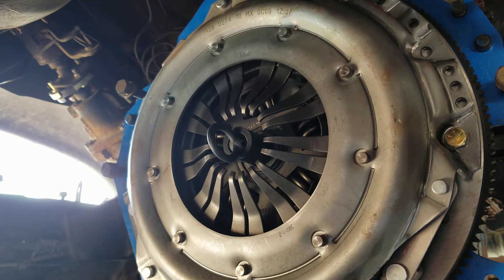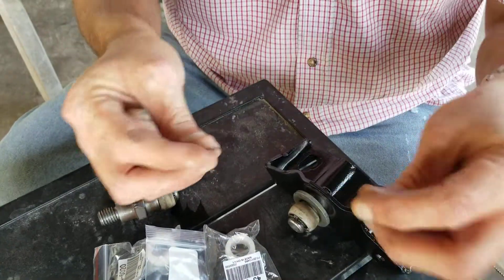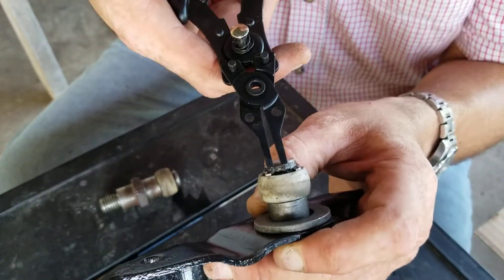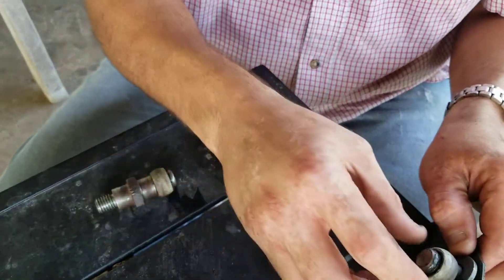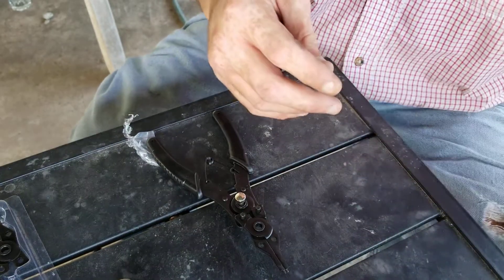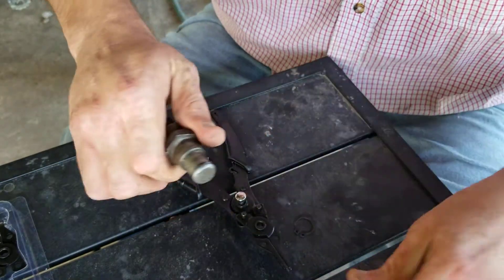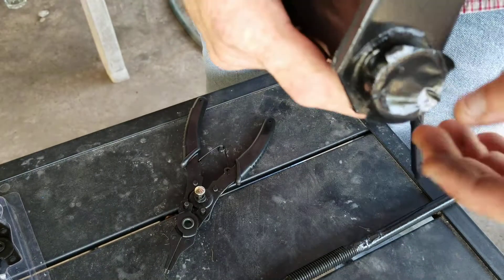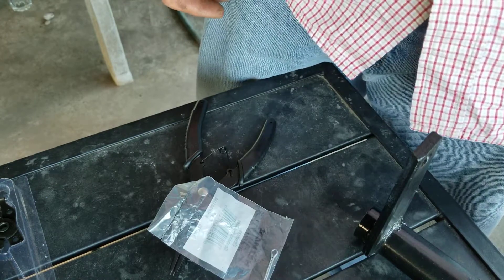Putting new parts on the Z-bar!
Me finishing up the pressure plate guys and a Z-bar.
Yes guys I did also tighten the boat on the right in the beginning of the video lol